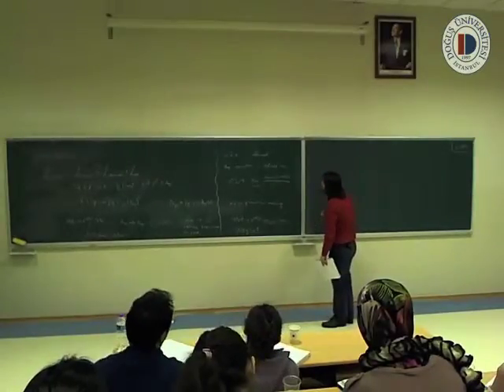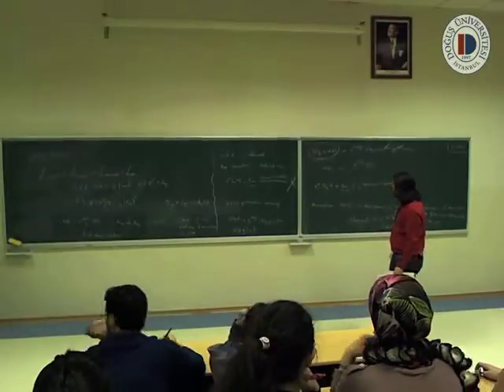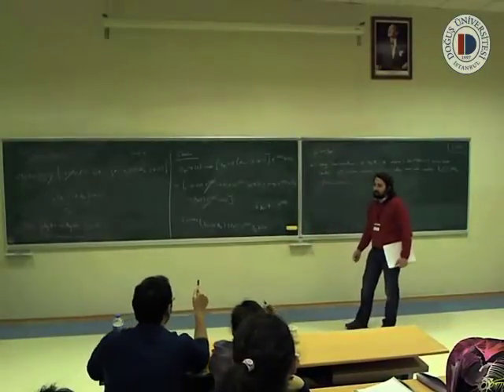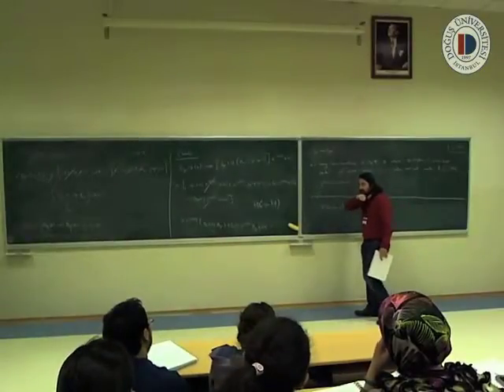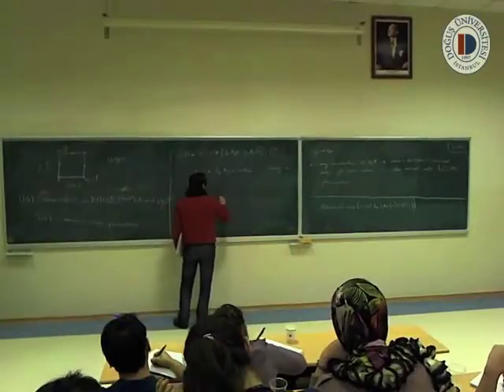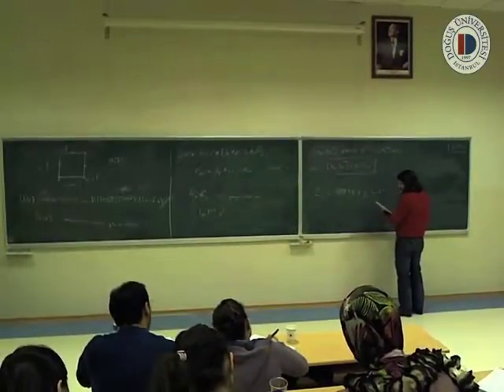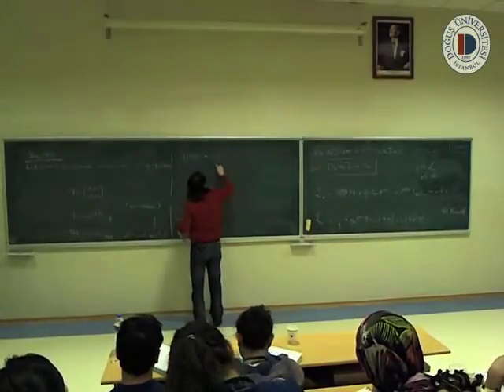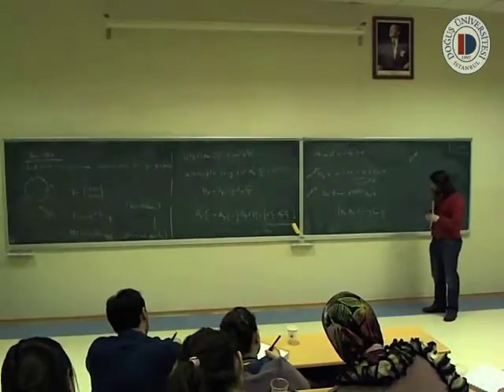QFT 9,10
Speaker: Can Kozçaz (CERN)